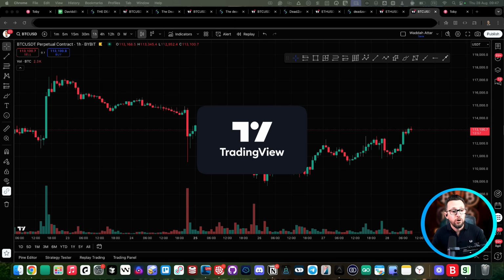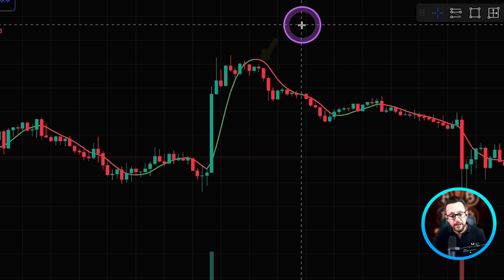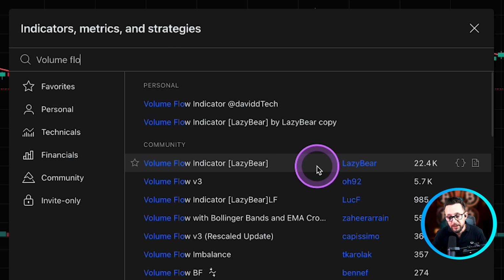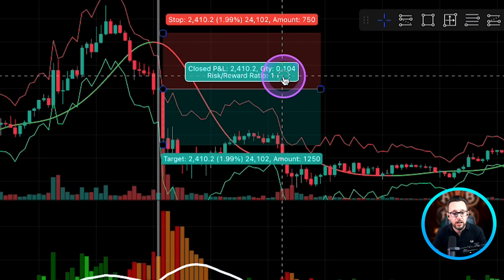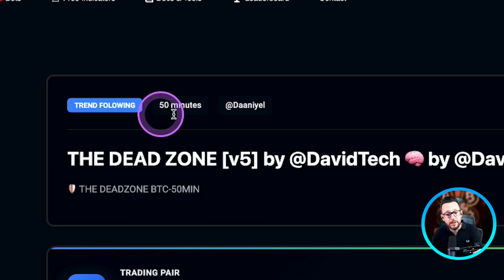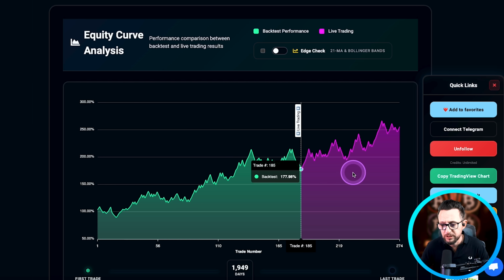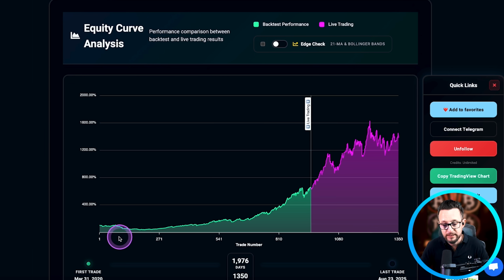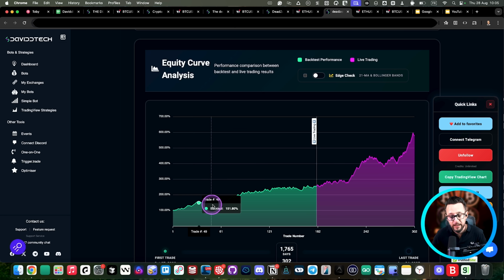STOP! Don’t Use The MACD Until You See This! [Crypto Traders]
In this video, David Techh reveals the MACD trading strategy that could change the way you profit in the crypto market. Whether you’re trading Bitcoin (BTC), Ethereum (ETH), or altcoins, understanding how to use the MACD indicator can be the key to winning trades in any market condition. David will break down the most profitable MACD setups, show you how to spot signals before big moves, and explain why most traders fail to use this tool correctly. If you want to learn how to profit in crypto day trading, altseason, and the 2025 bull run, this strategy is a must-watch.

🟪 𝗧𝗢𝗢𝗕𝗜𝗧 - 𝗚𝗲𝘁 𝗨𝗽 𝘁𝗼 𝟳,𝟬𝟬𝟬 𝗨𝗦𝗗𝗧!!!
✅ Register through Davidd’s link below and make a deposit to receive a special 1,000 USDT trading bonus!

🚨 𝗧𝗛𝗘 𝗗𝗘𝗔𝗗 𝗭𝗢𝗡𝗘 - 𝗖𝗢𝗣𝗬 𝗧𝗥𝗔𝗗𝗘 𝗗𝗮𝘃𝗶𝗱𝗱’𝘀 𝗕𝗢𝗧 𝗦𝘁𝗿𝗮𝘁𝗲𝗴𝗶𝗲𝘀!!!

🤖 𝗗𝗔𝗩𝗜𝗗 𝗧𝗘𝗖𝗛 𝗦𝗖𝗛𝗢𝗢𝗟 - 𝗔𝗜 𝗧𝗿𝗮𝗱𝗶𝗻𝗴! 𝗦𝘁𝗼𝗽 𝗚𝘂𝗲𝘀𝘀𝗶𝗻𝗴, 𝗦𝘁𝗮𝗿𝘁 𝗔𝘂𝘁𝗼𝗺𝗮𝘁𝗶𝗻𝗴!!!
✅ Crazy Returns! OUTPERFORM the market in less than 7 days!
✅ Learn how to get AI bots to TRADE FOR YOU!

⏱ 𝗧𝗶𝗺𝗲𝘀𝘁𝗮𝗺𝗽𝘀:
00:00 Introduction
00:25 Strategy Overview
02:00 4 Important Trading Indicators
06:00 Toobit Sponsor
06:36 Bitcoin Backtesting Results
09:44 Ethereum Backtesting Results
11:00 Conclusion